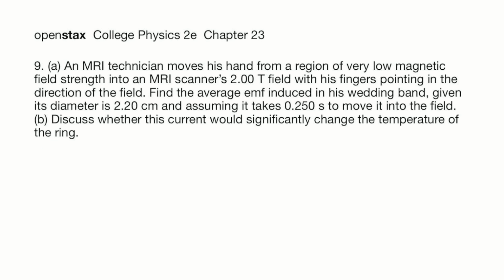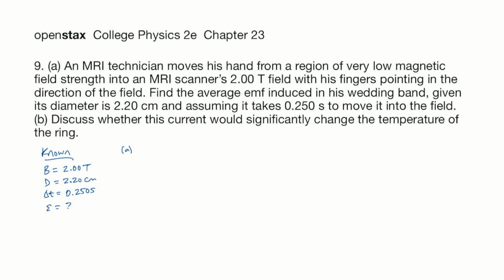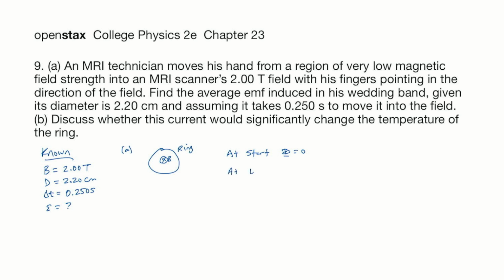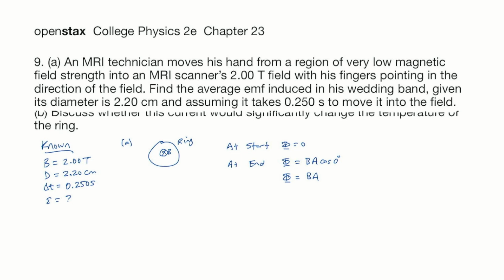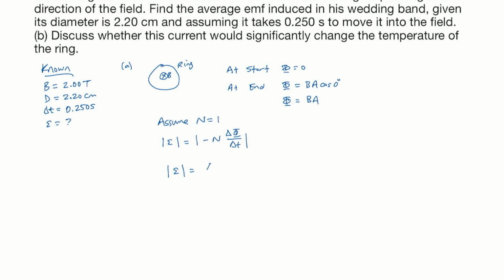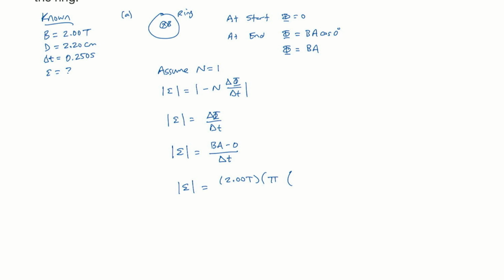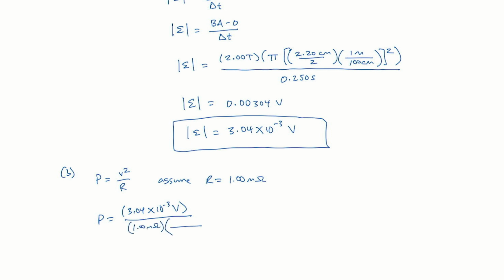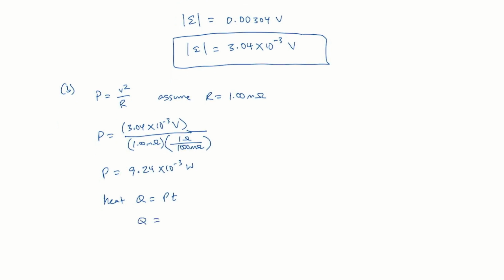Problem 9 from Chapter 23 of College Physics 2e by OpenStax - (a) An MRI technician moves his hand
9. (a) An MRI technician moves his hand from a region of very low magnetic field strength into an MRI scanner's 2.00 T field with his fingers pointing in the direction of the field. Find the average emf induced in his wedding band, given its diameter is 2.20 cm and assuming it takes 0.250 s to move it into the field. (b) Discuss whether this current would significantly change the temperature of the ring.